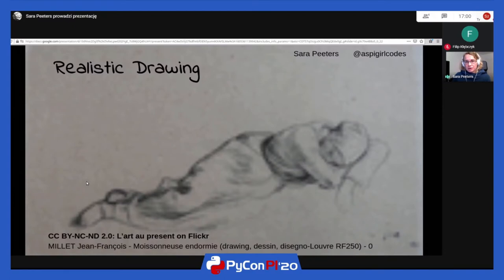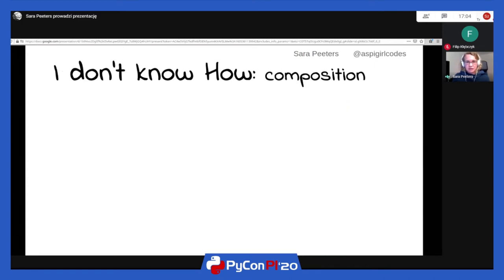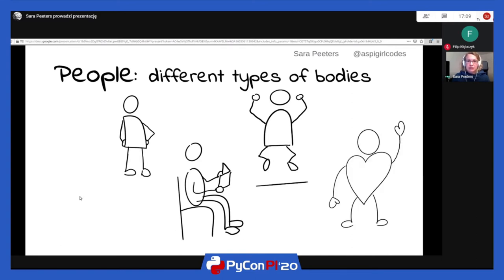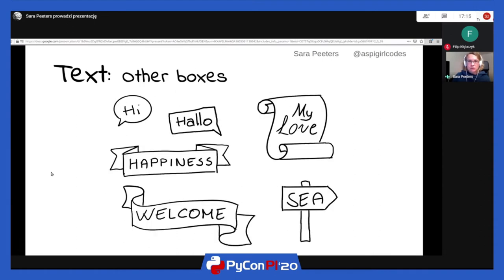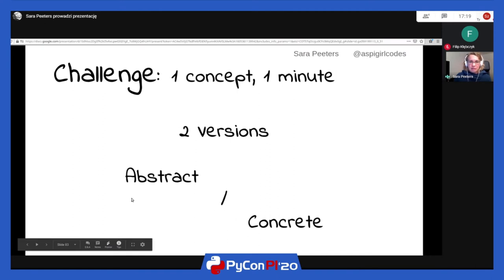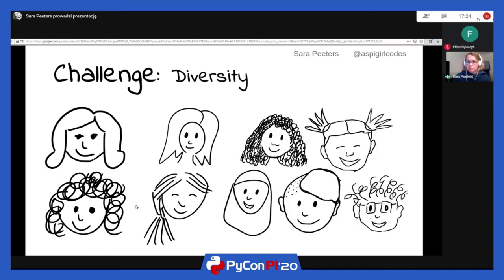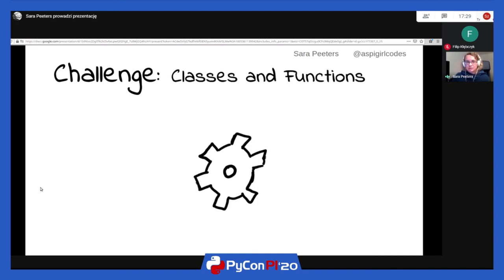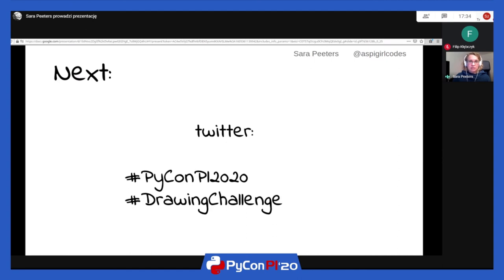Sara Peeters - Writing code, drawing ideas: sketchnoting for the workplace